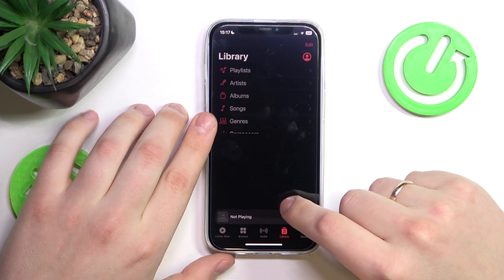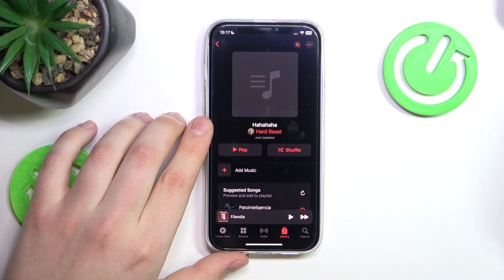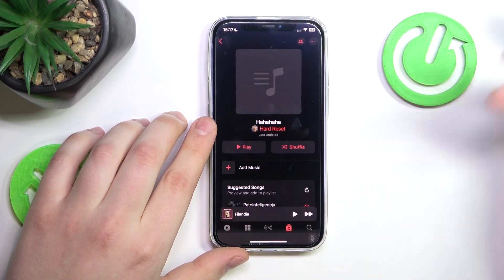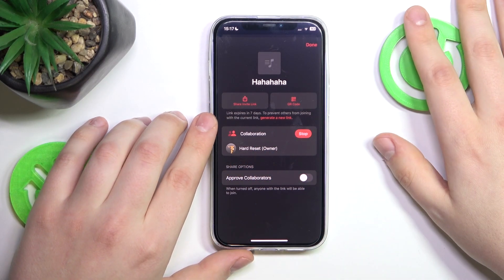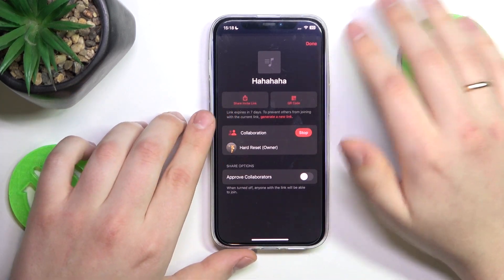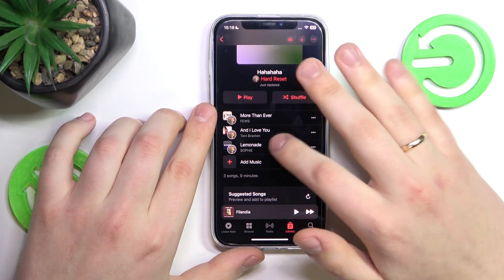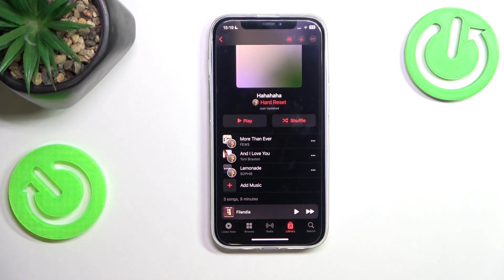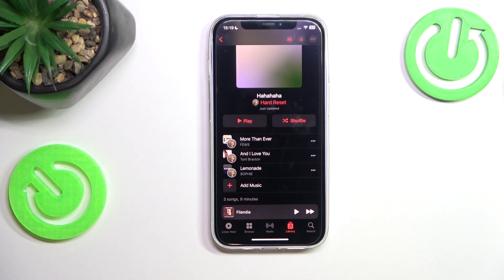How to Create Collaborative Playlists on Apple Music in iOS 17.3?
Find out more:
This tutorial provides a comprehensive guide on how to create collaborative playlists on Apple Music using iOS 17.3. Collaborative playlists allow multiple users to contribute and edit the songs within a playlist, making them ideal for collaborative projects, group gatherings, or sharing music preferences with friends and family. Whether you want to create a playlist for a party, a road trip, or a shared hobby, this guide will walk you through the process of creating and managing collaborative playlists on Apple Music in iOS 17.3.

What are collaborative playlists, and why would I want to create them on Apple Music?
Can you explain the benefits of collaborative playlists for sharing music with others?
Are collaborative playlists available to all users of Apple Music, or are there any limitations?
How do I access the feature for creating collaborative playlists in iOS 17.3?
What steps are involved in creating a new collaborative playlist on Apple Music?